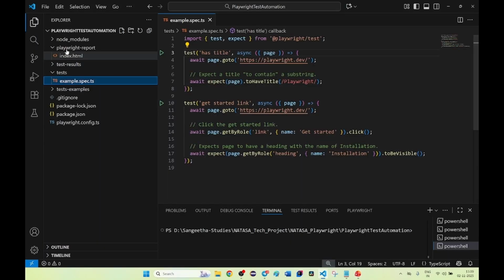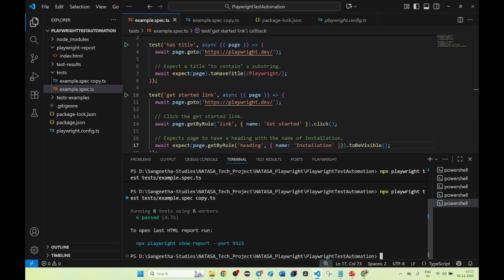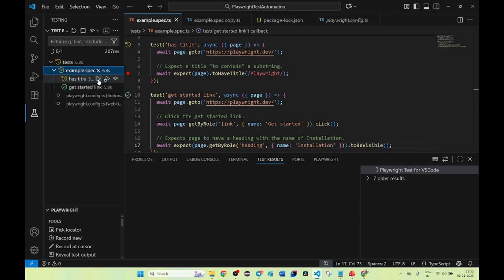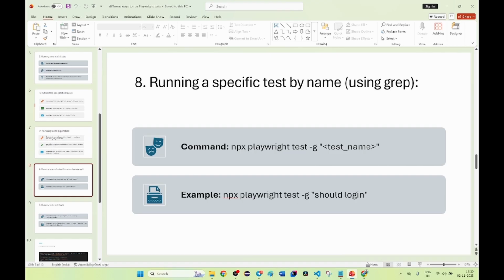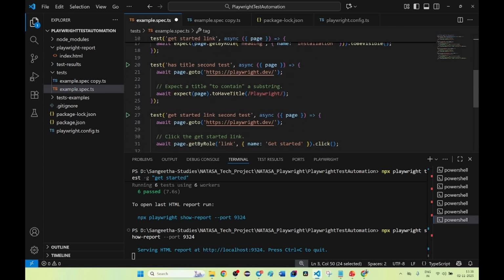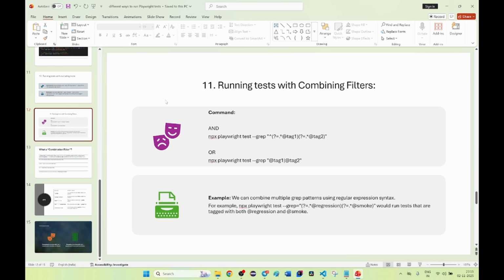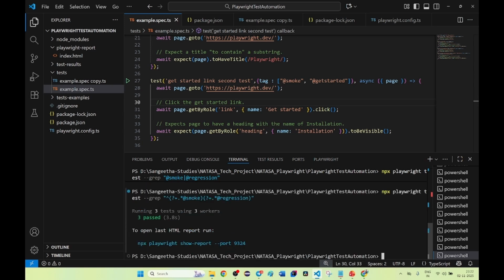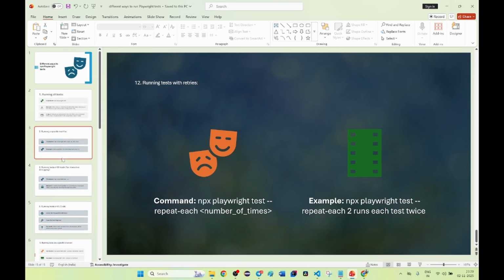playwright - 6 | Complete Guide Different Execution Methods in Playwright Testing